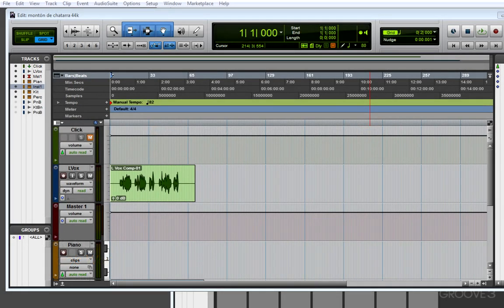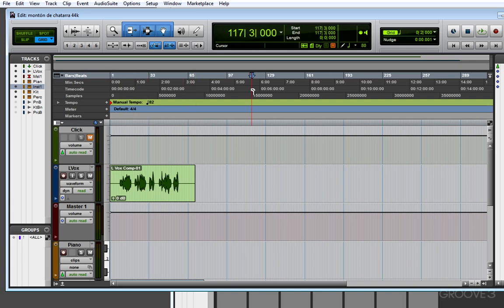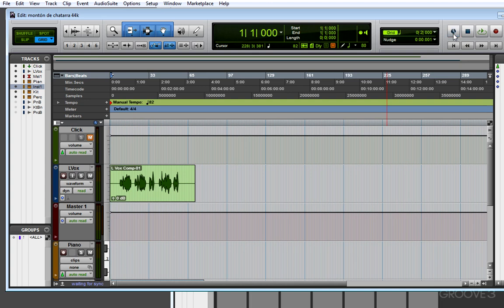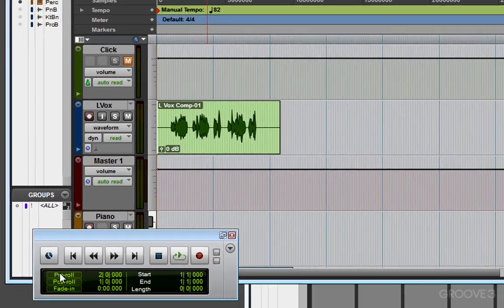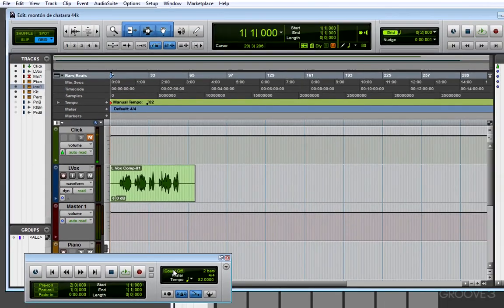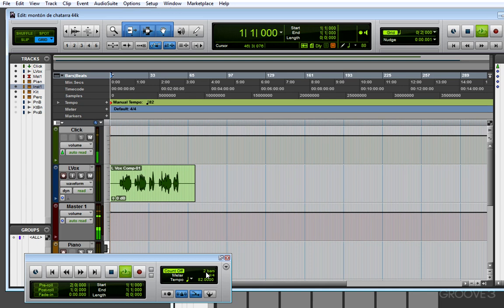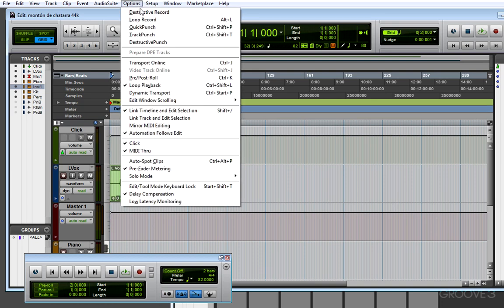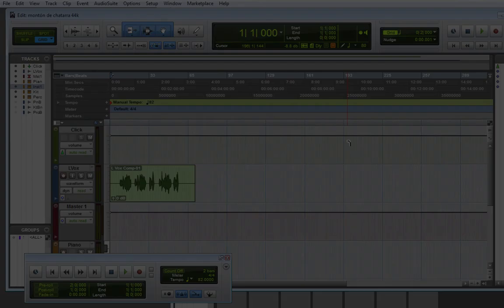Pro Tools Won't Start Playback (Quick Tips)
Explore the common causes and solutions when Pro Tools won't start playing immediately or won't start at all.